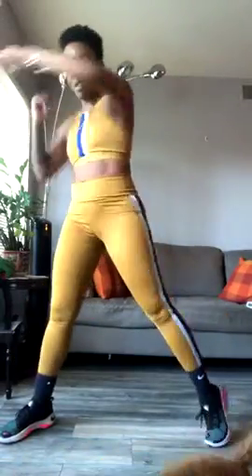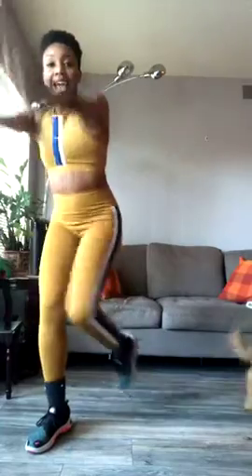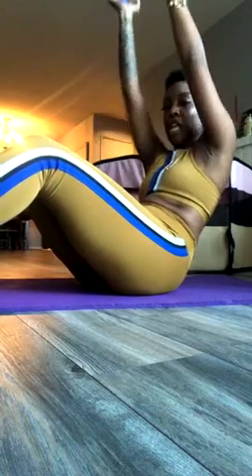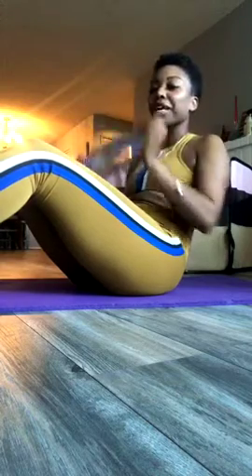30 Minute Sculpt & Tone with Cha Cha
Join Chacha in this fun Sculpt & Tone workout! All that is needed is small weights and some water to stay hydrated.

►ABOUT US:
Welcome to Thrive Health Lab! We are a boutique Fitness Lab located in View Park-Windsor Hills. Personal Training, TRX, Yoga, Stretch, Nutrition, and more. We aim to encourage and empower communities through education, proactive programming, and holistic wellness.

We’re a Fabletics partner! Sign up through this link for VIP discounts